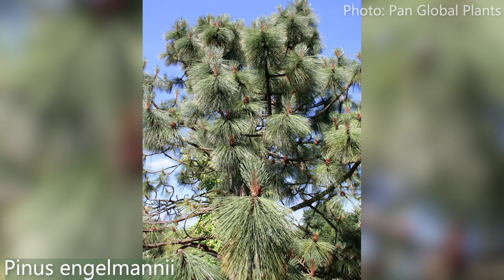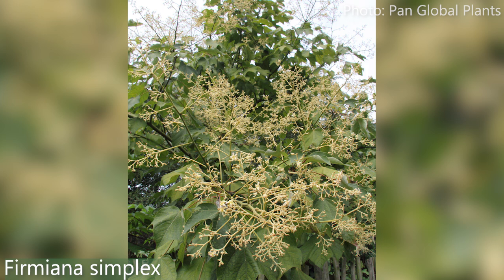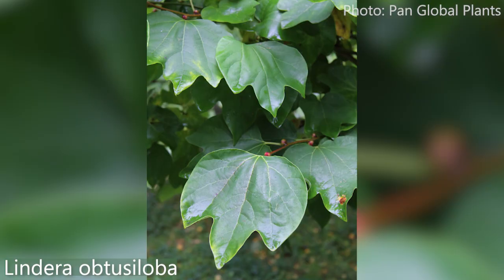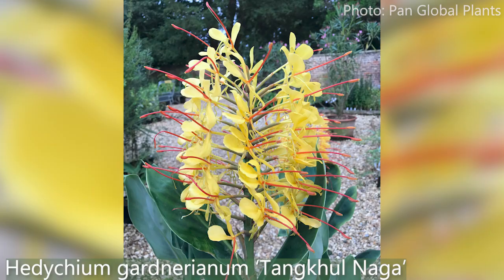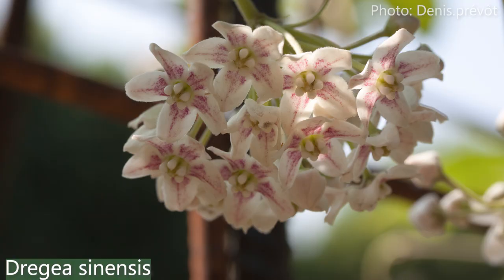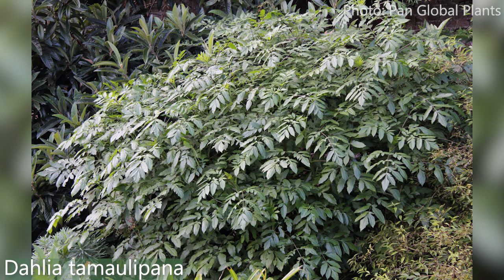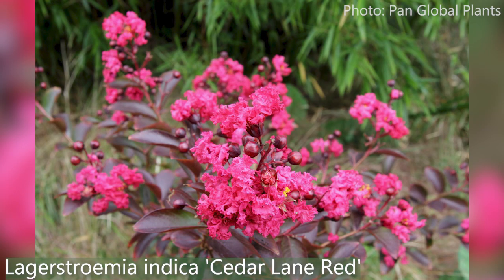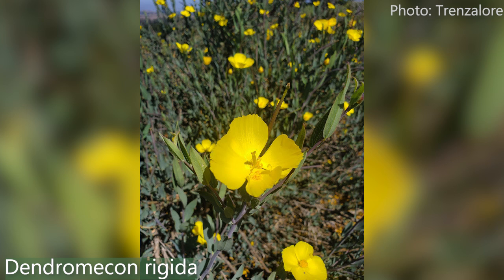Nick Macer of Pan Global Plants (Talking Dirty Ep 124, pt 2)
Settle back and get ready for another plant extravaganza with Nick Macer of Pan Global Plants. In Part Two of his Talking Dirty appearance, he shares plants for the future, great foliage combos, beautiful bark and so much more! Your FLOMO* is sure to be off the scale!

*FLOMO = FLoral/plant-based fear Of Missing Out

PLANT LIST
Pinus engelmannii
Firmiana simplex
Tetrapanax papyrifer 'Rex'
Napaea dioica
Phlomis bourgaei
Phlomis fruticosa
Lindera obtusiloba
Lindera triloba
Acystopteris taiwaniana
Hedychium gardnerianum ‘Tangkhul Naga’
Marsdenia oreophila (syn. Cionura)
Dregea sinensis
Dahlia tamaulipana
Dahlia imperialis
Persea bracteata
Lagerstroemia indica 'Cedar Lane Red'
Lagerstroemia subcostata
Isodon (Plectranthus) effusus var. longitubus
Quercus alnifolia
Dendromecon rigida